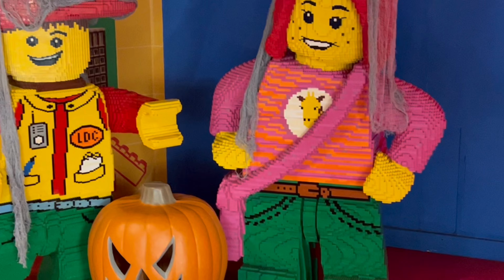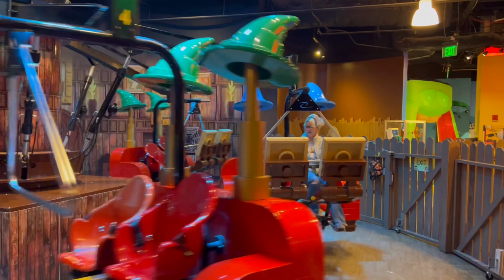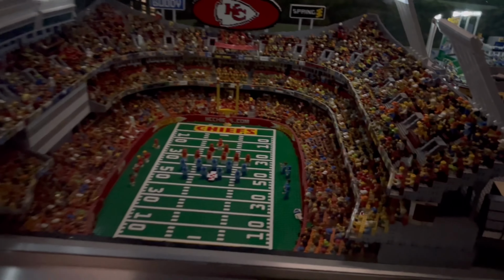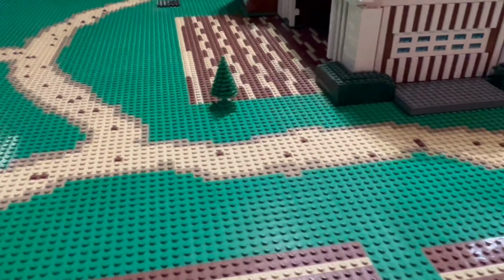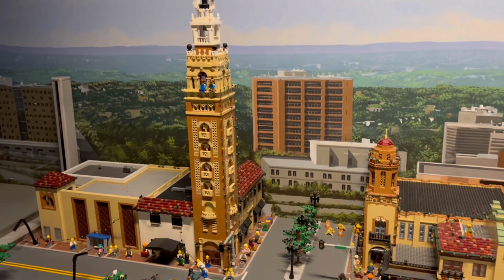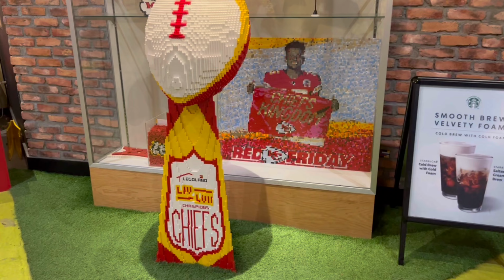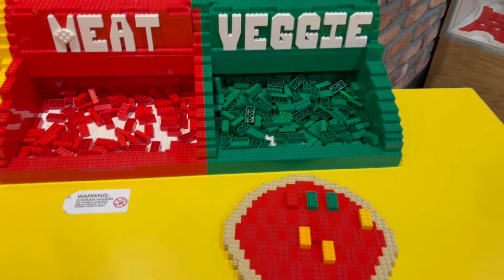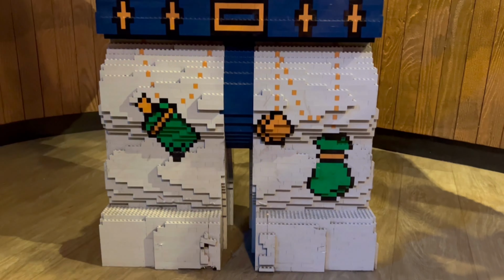LEGOland Kansas City Discovery Center tour. What do they offer?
What is is at the KC LEGOland discovery Center?

Checkout my other Lego related videos on my channel. Reviews, Custom builds, farming related builds, superhero sets, castle, vintage Lego sets, VIP rewards, farm and city layout and more.

just search Medleyj

You can also see my want/wishlist

Here is my ReBrickable profile page you can check out my workbench section to see some of my custom builds. I’m updating this weekly: